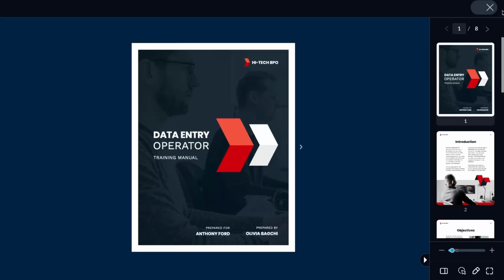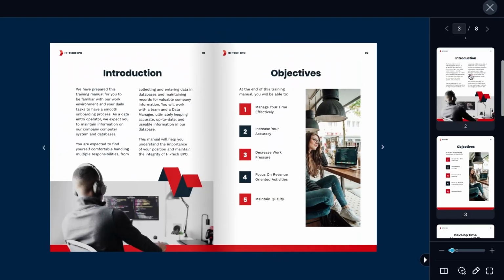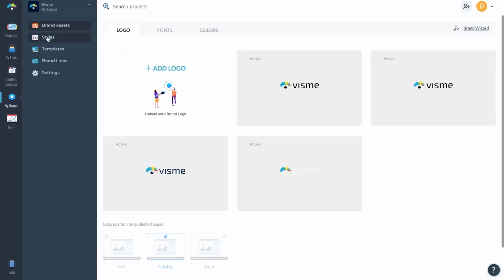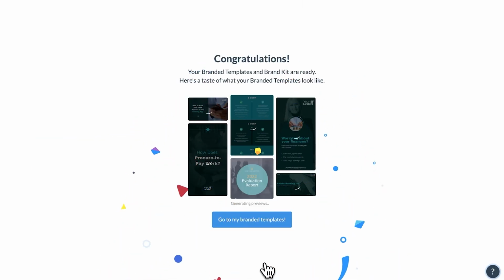How To Have Design Consistency | Free Graphic Design Course Pt. 10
Try our FREE DESIGN COURSE to make professional presentations simple and easy!

This is an introduction to visual consistency for beginners as a part of Visme's Digital Design Course.

0:00 Why you need Design Cohesiveness and Consistency
1:10 Principle Analysis
3:00 Create with Visme